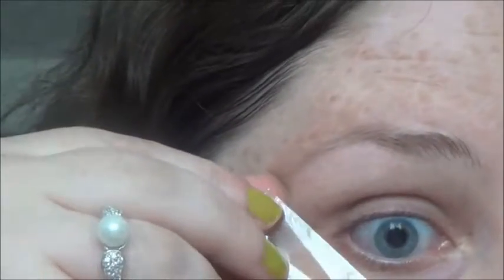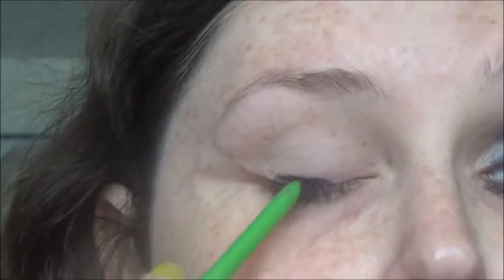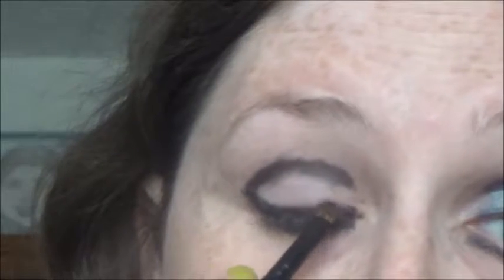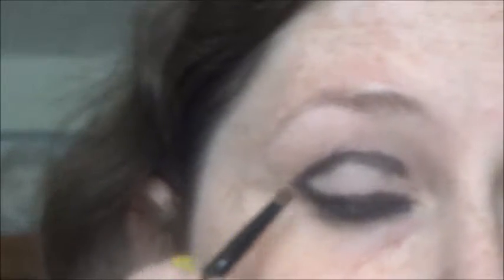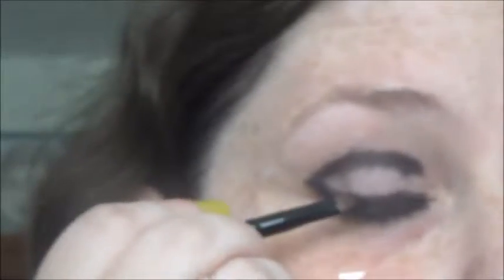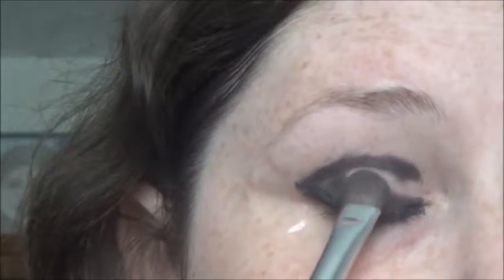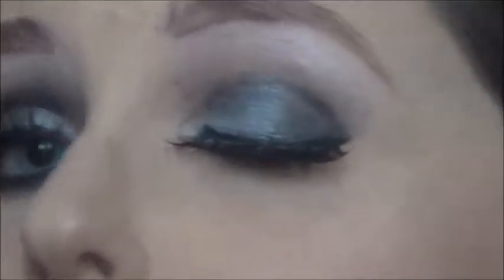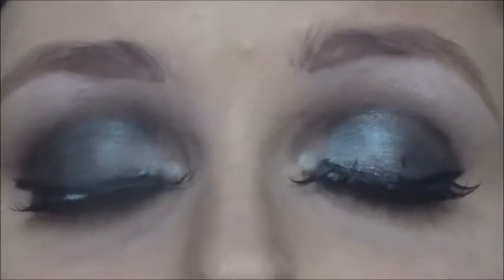Nighttime MAC Tutorial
A dark evening look using all MAC eye shadows.